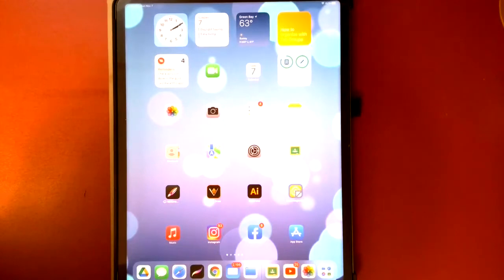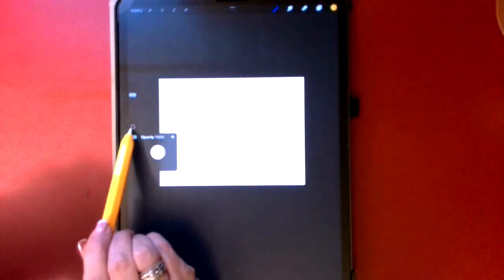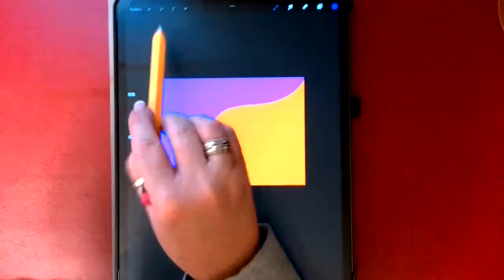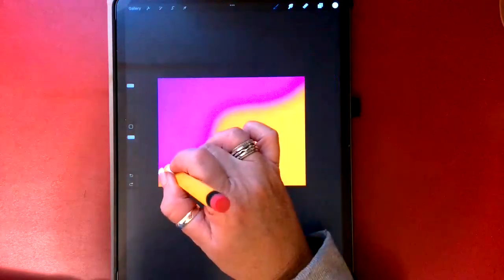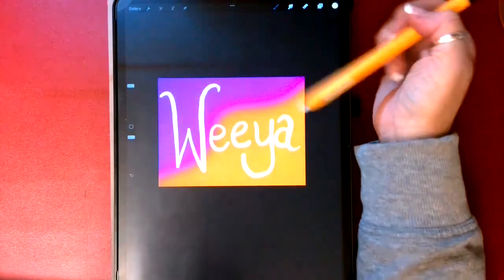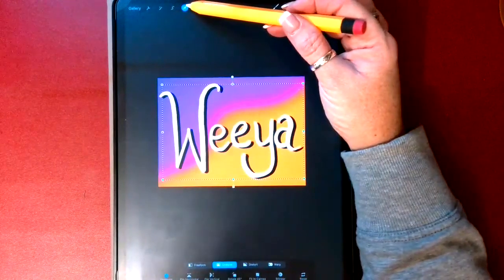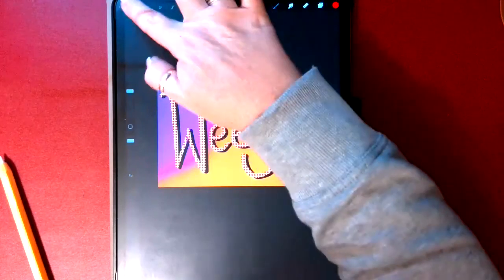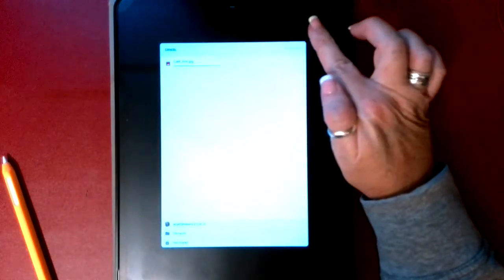ArtWord - Using Clipping MaskGausian Blur